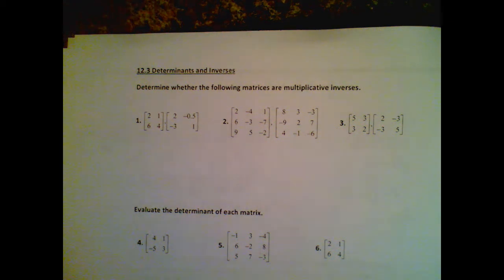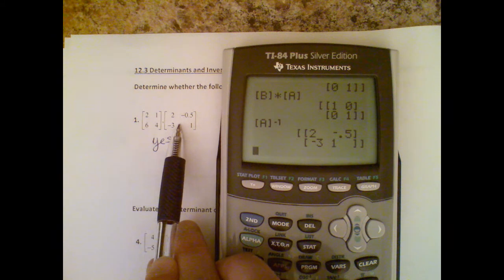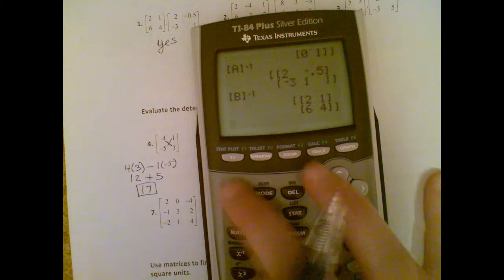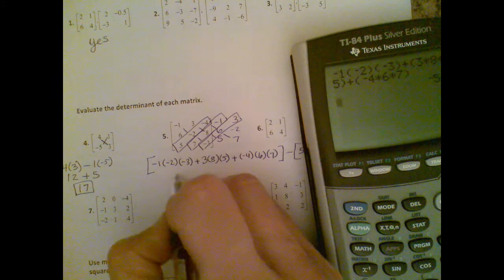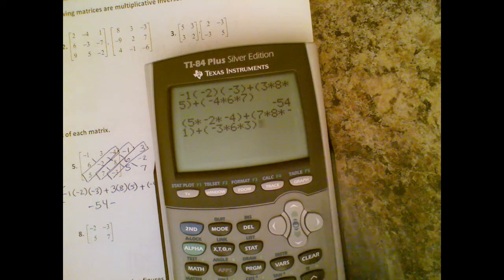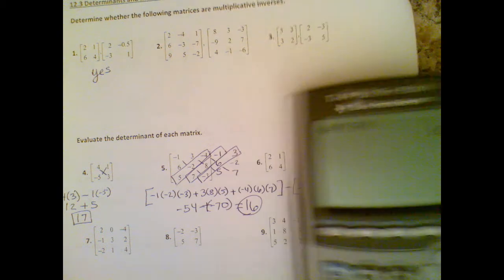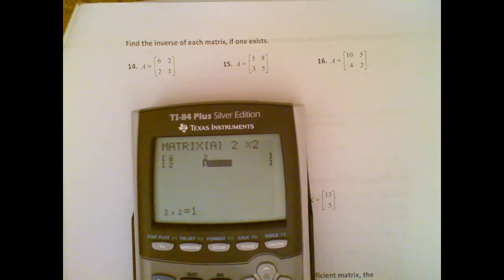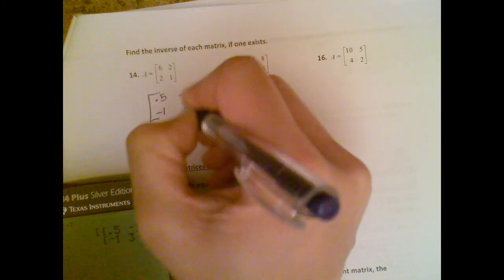Alg 2 - 12.3